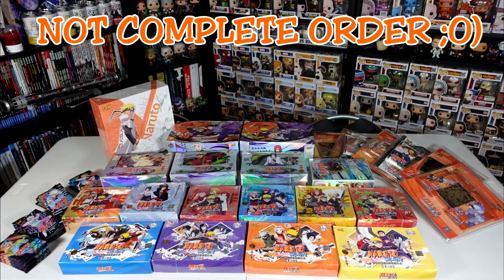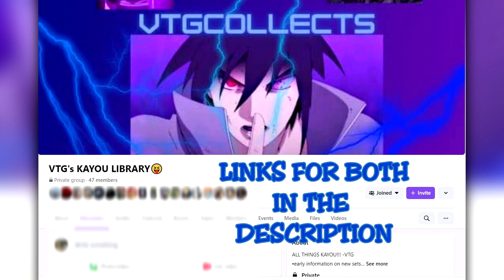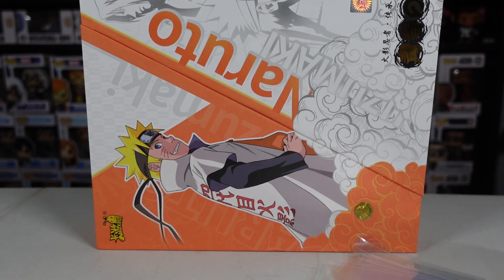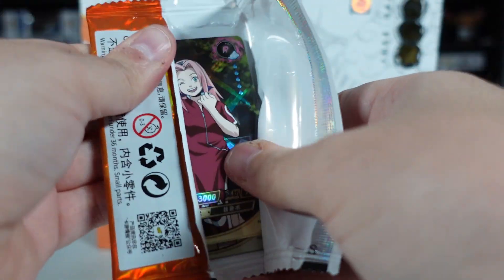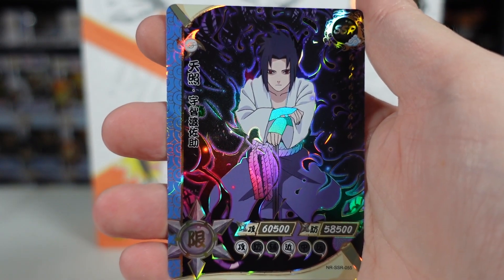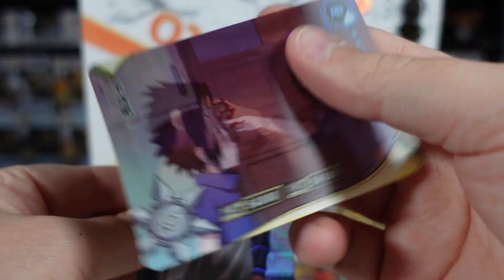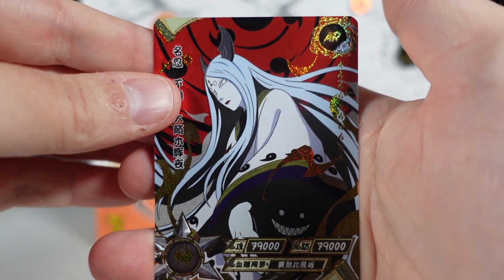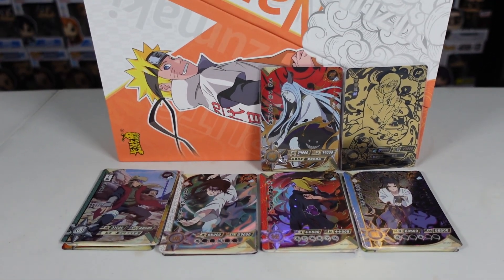Opening Naruto Kayou Cards from Tier 4 Wave 2 Blister Pack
Todays video is the latest in our series of Naruto Kayou Unboxings as I attempt to open up one of every Naruto Kayou product I can get my hands on!

This is the Tier 4 Wave 2 Blister Pack !!

We finish up Wave 2 in the next video with the Wave 2 EX Packs !!

Want more info on these awesome cards, be sure to check out and join these Facebook Groups:

AliExpress Stores where I have purchased legit Kayou Boxes from (buy at your own risk of course!):

Anime Card Store -:

Small Frogs Store -:

Childs Taste Store -:

Model Hobby Store -: